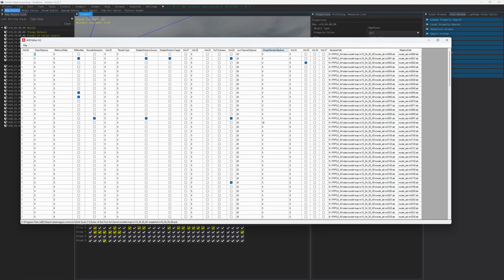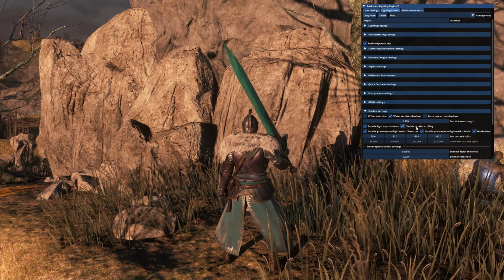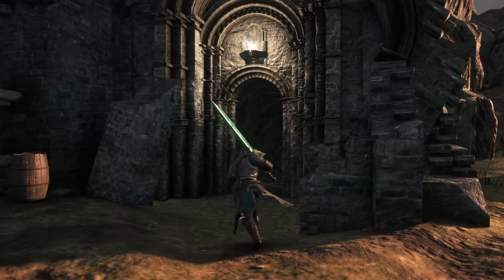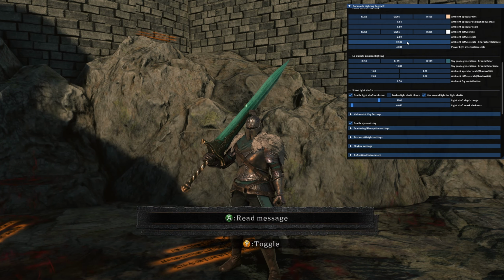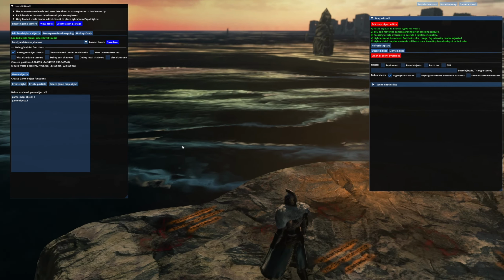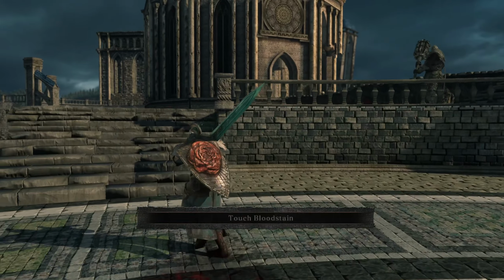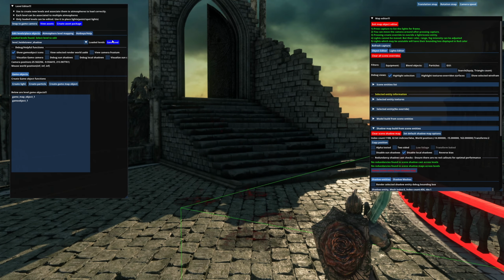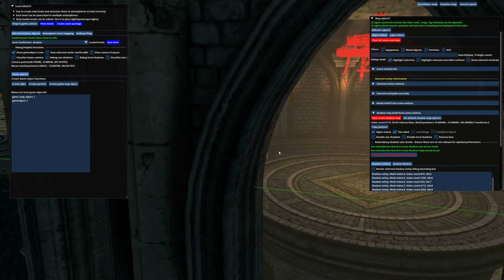Dark Souls 2 with ONLY Dynamic Shadows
Imagine a version of Drangleic that is only dynamic shadows. It's a reality now thanks to DS2LightingEngine, which you can download
I'm using a beta build from the LE discord btw.

If you want ad free versions of my videos and sometimes early builds of my mods not ready for Nexus: